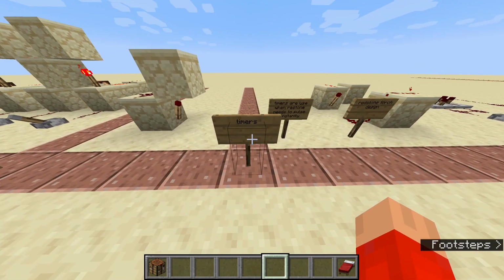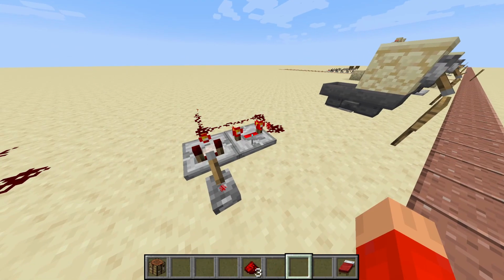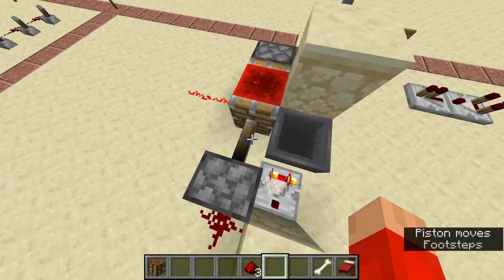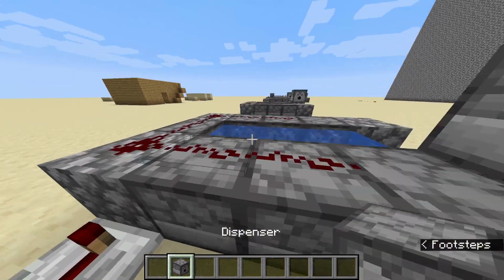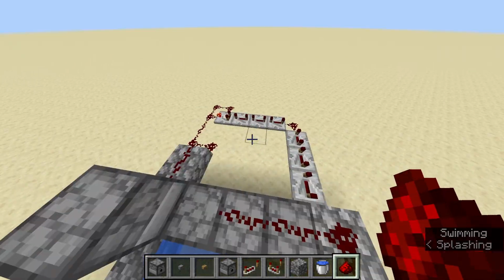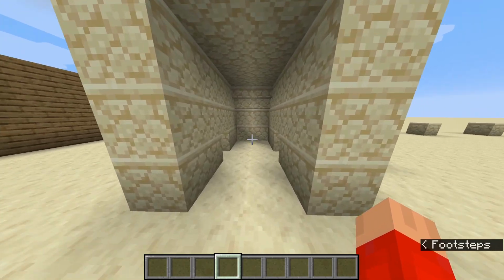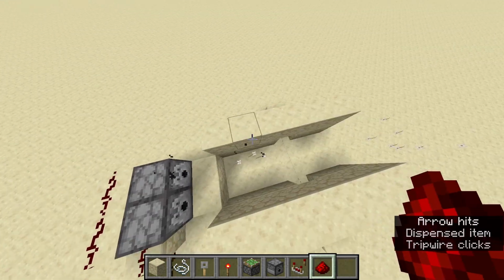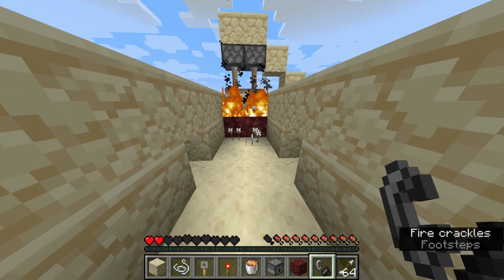Redstone tutorial 4 redstone timers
In this video I show you how to make redstone timers

0:00 - Intro
0:27 - Basic redstone timers
3:09 - Crafting comparators and hoppers

I also build:
3:51 - A muti-launch TNT cannon
6:31 - An multi-arrow dispenser